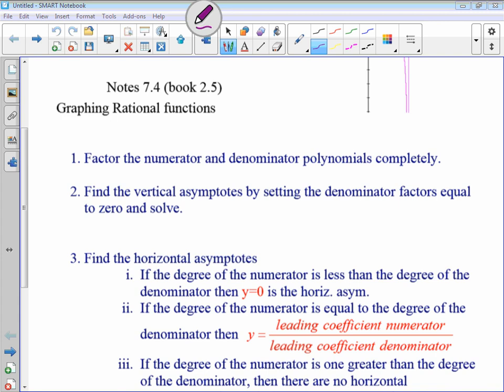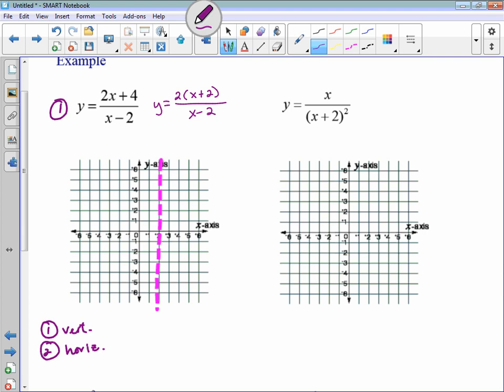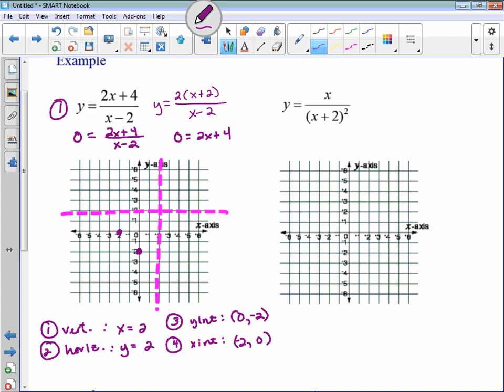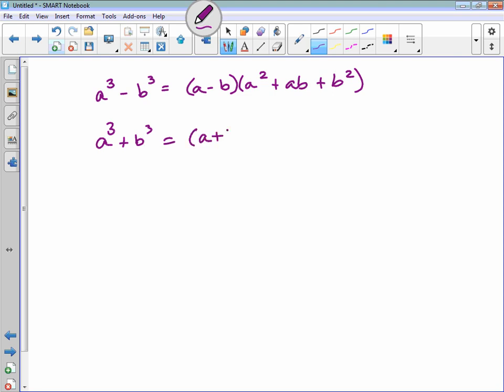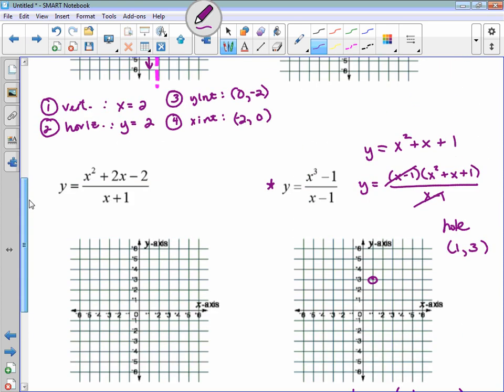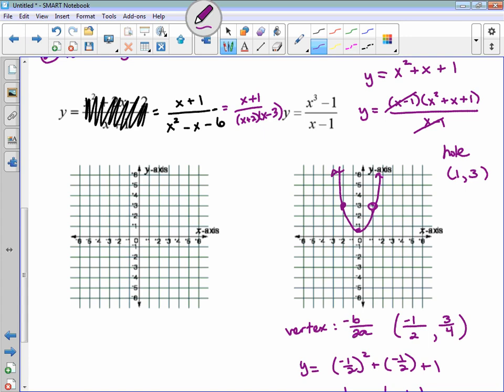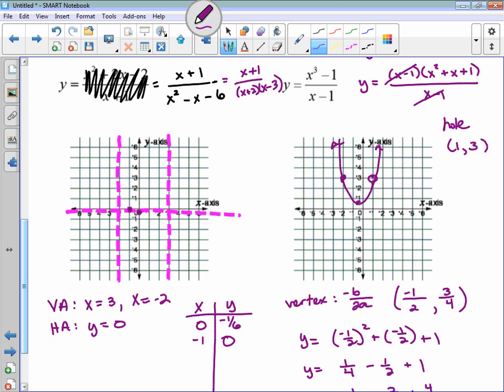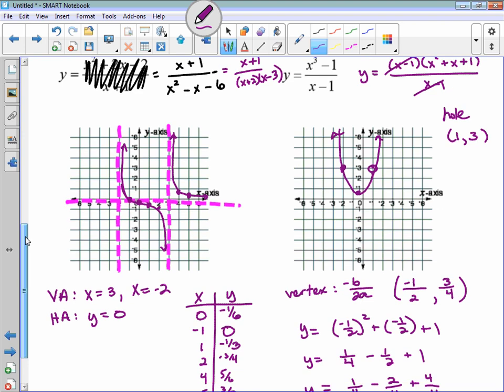7 4 notes video